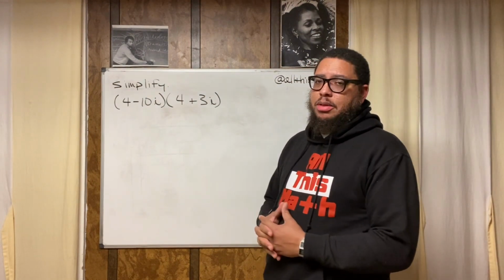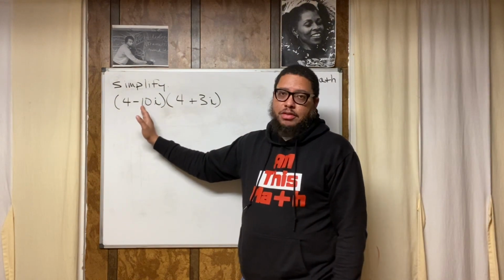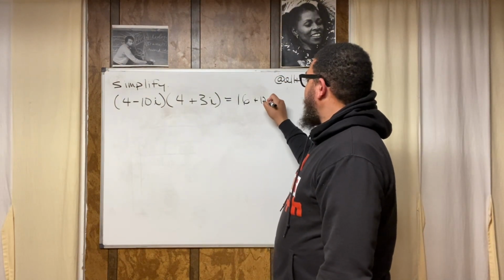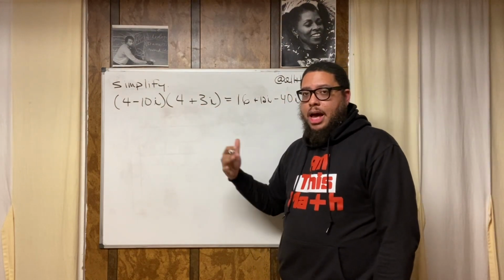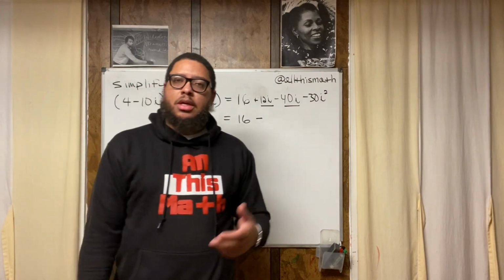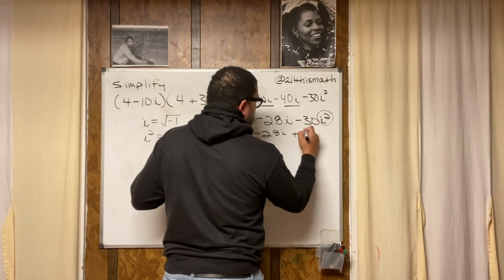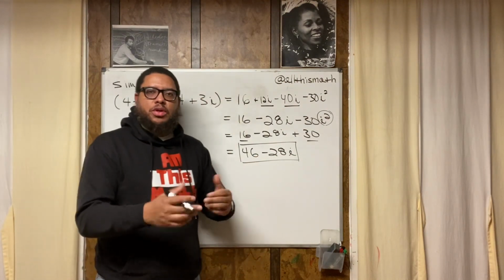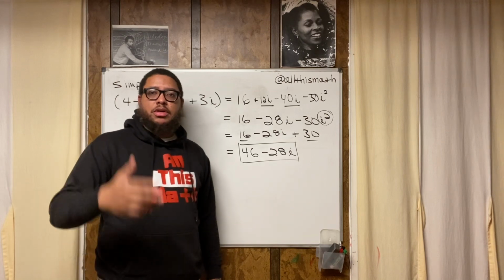Multiply Expressions with Imaginary Numbers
In this video Professor Parker shows how to multiply two complex expressions by use of the FOIL Method.